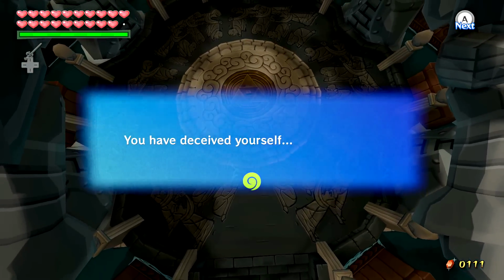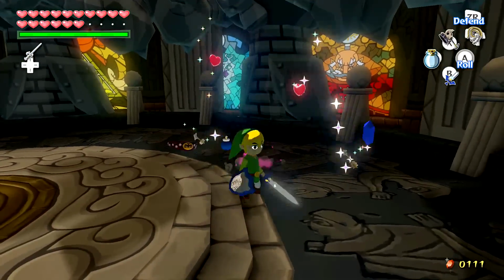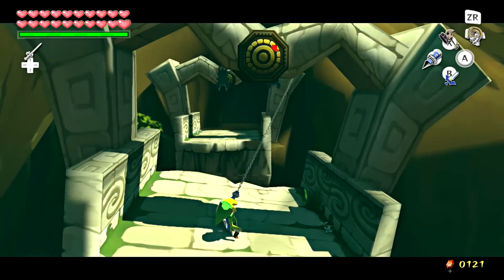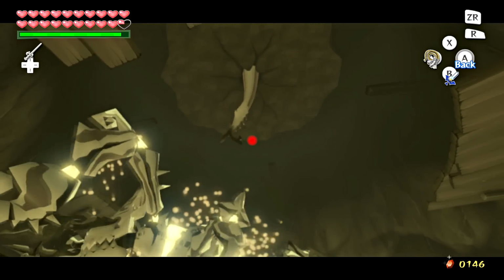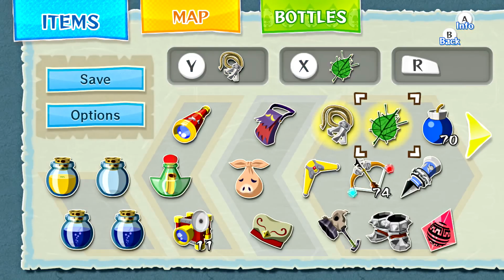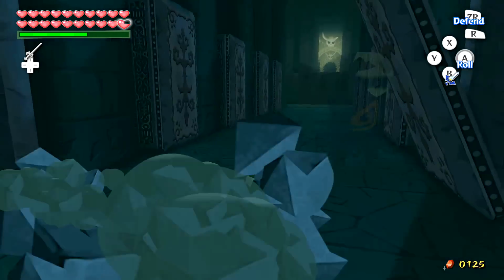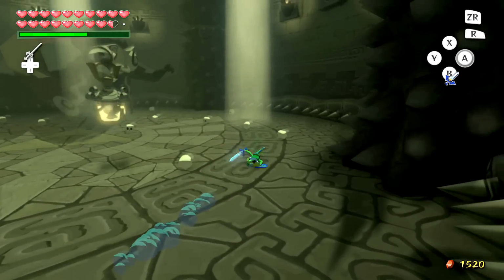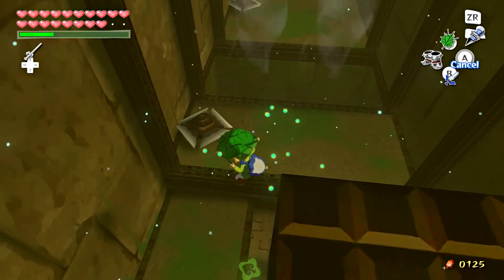The Legend of Zelda: The Wind Waker HD - Episode 45 | Ganon's Tower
We arrive to Hyrule Castle as soon as Princess Zelda gets kidnapped by Ganon! From there we enter Ganon's Towers and take on the Boss Gauntlet! We take on Gohma, Kalle Demos, Jalhalla and Molgera for the second time!

Game: The Legend of Zelda: The Wind Waker HD
System: Wii U
Video: The Legend of Zelda: The Wind Waker HD - Hyrule Castle - Ganon - Darknut - Ganon's Tower - Boss - Finale

-The Legend of Zelda: The Wind Waker HD is a Wii U remake of the Nintendo GameCube game, The Wind Waker. It was officially announced via a Nintendo Direct webcast on January 23, 2013. Further information on the game was revealed at E3 2013 and in subsequent Nintendo Directs.

The Wind Waker HD first became available on September 20, 2013 as a digital download from the North American Nintendo eShop. The packaged version was released on September 26 in Japan on October 4 in North America and Europe, and on October 5 in Australia. Two limited edition bundles of the game one a special edition Wii U Deluxe Set, the other including an exclusive figurine of Ganondorf were also released in North America and Europe.

The remake boasts more sophisticated graphics than the original. Some changes to gameplay were also made, the most significant of which include new items namely the Swift Sail, the Tingle Bottle, and an improved Picto Box as well as the addition of a Hero Mode.